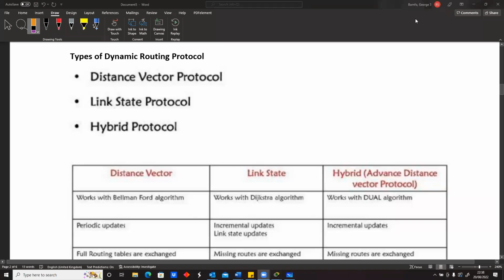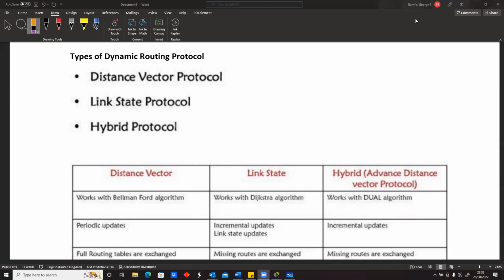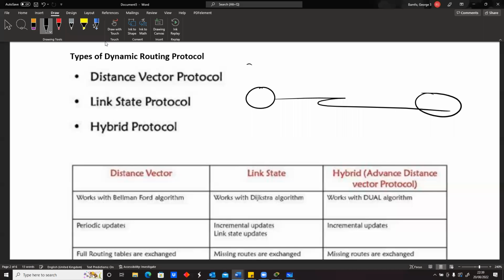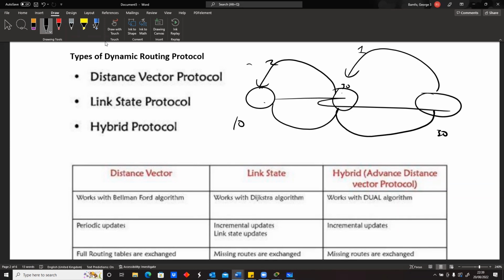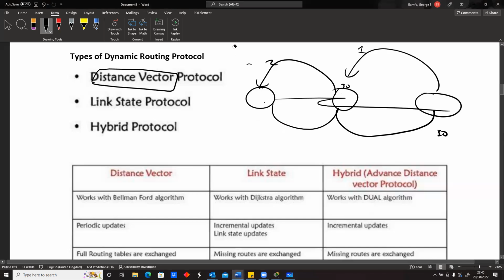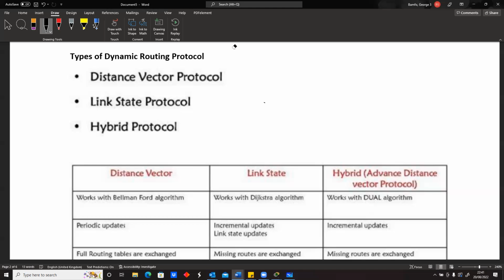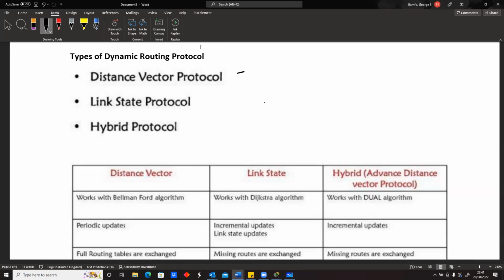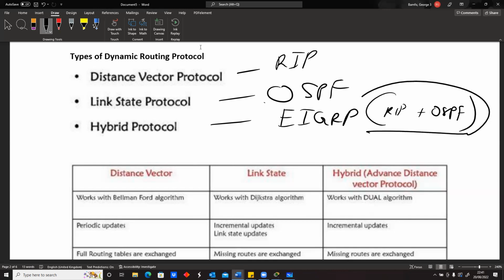CCNA 200 - 301 | Lesson 40 | Types of Dynamic Routing Protocols pt2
In this lesson we will continue looking at the various dynamic protocols.